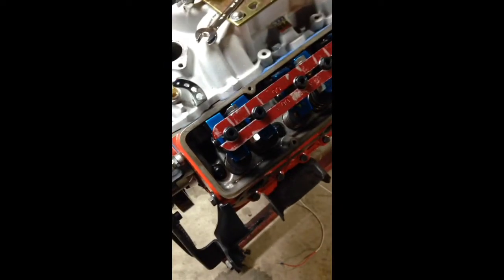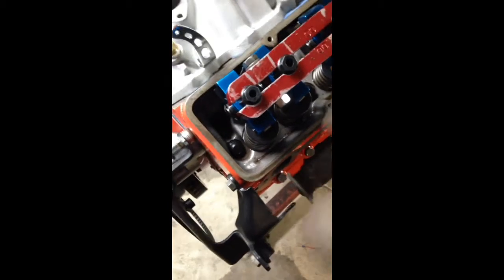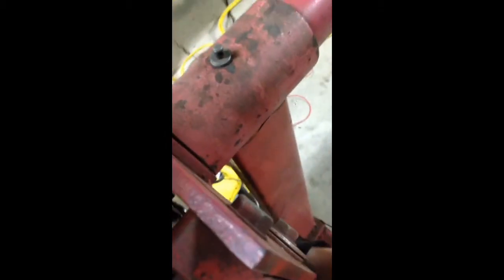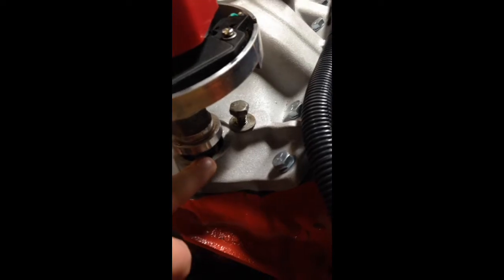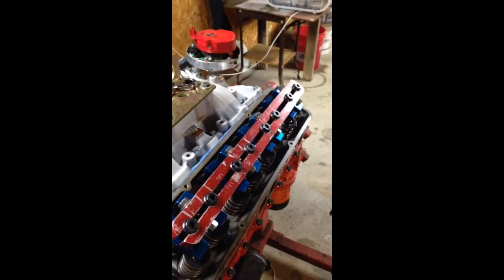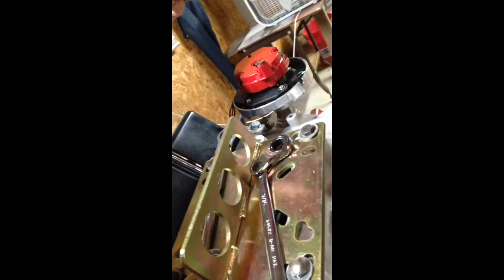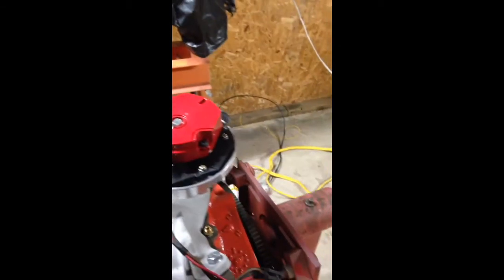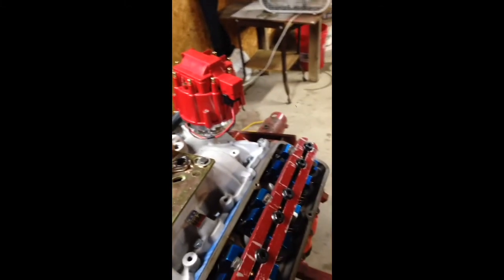Engine Building: Distributor Installation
Engine Building: Distributor Installation, How To

One way of installing your distributor into your motor.